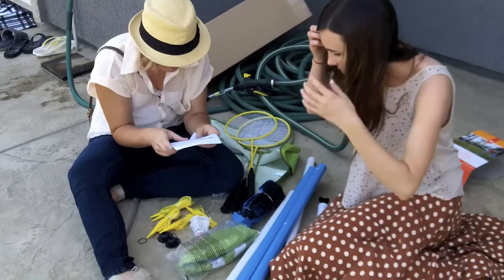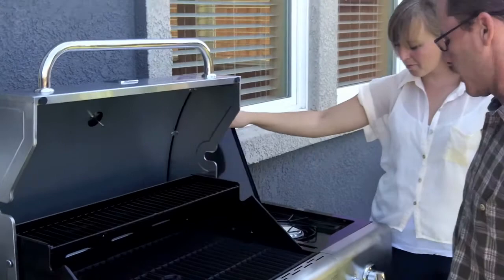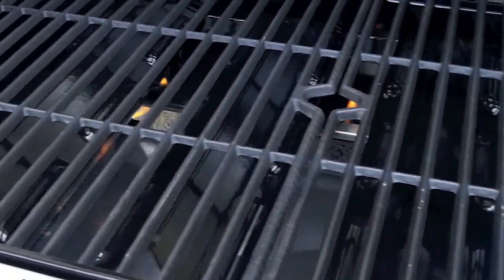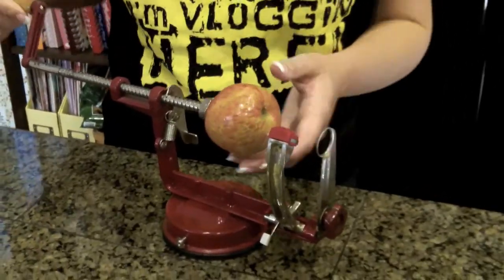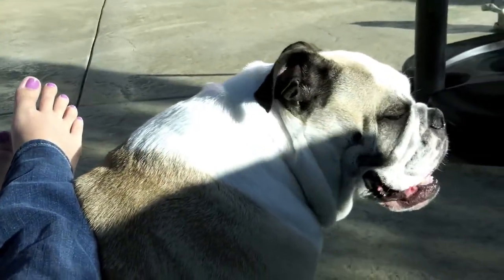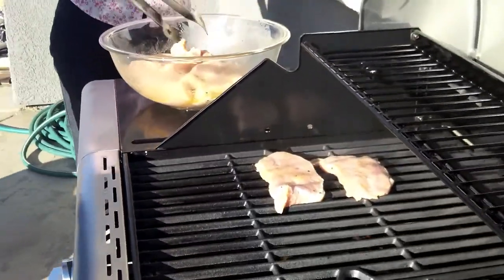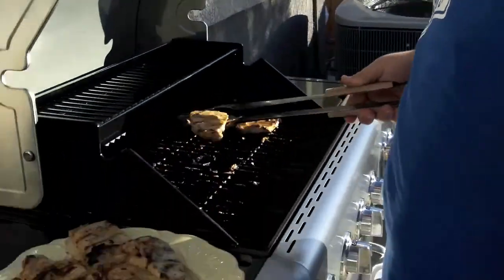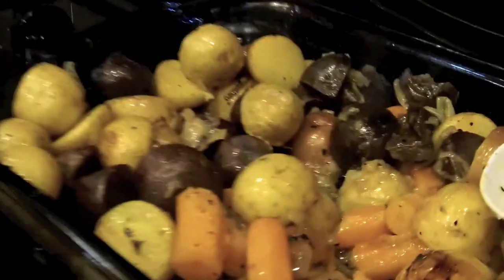Fathers Day Surprise! 6.17.12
We surprise my dad with a new BBQ and volleyball/badminton set!